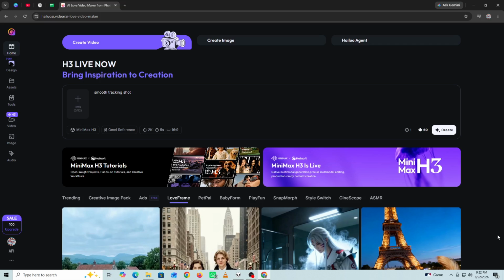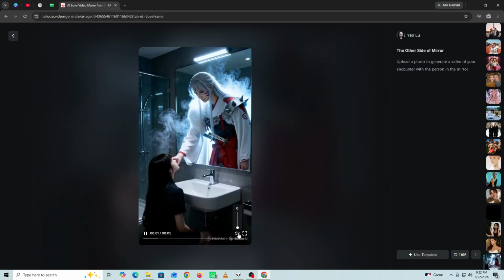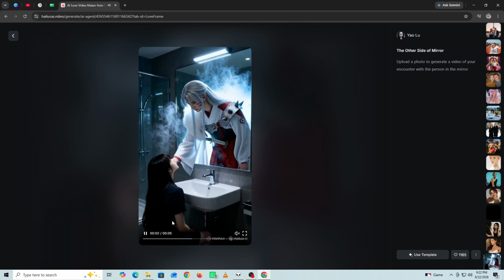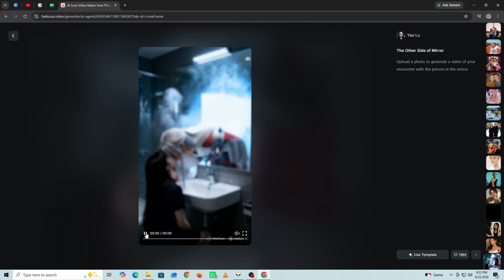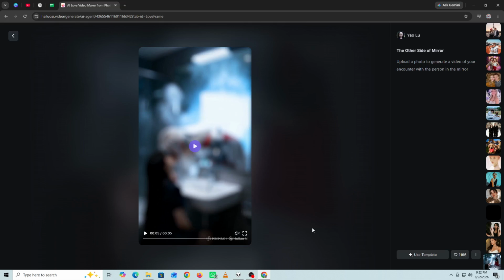How to Create Cinematic Camera Movements in Hailuo AI Full Guide 2026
Learn how to create cinematic camera movements in Hailuo AI in this complete 2026 guide. This tutorial covers smooth camera directions, cinematic shots, camera angles, movement descriptions, and prompt techniques that can help you create more professional AI-generated videos.